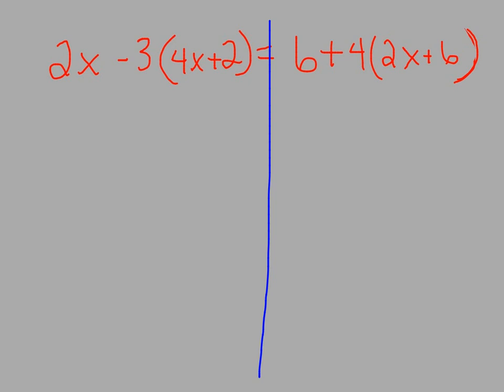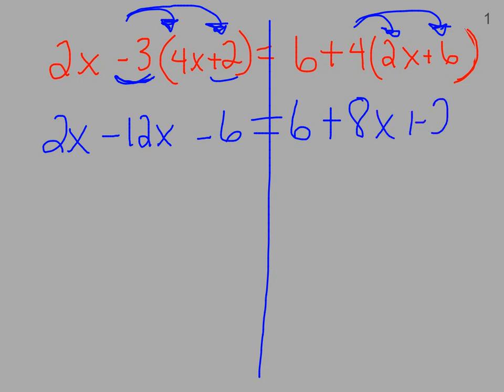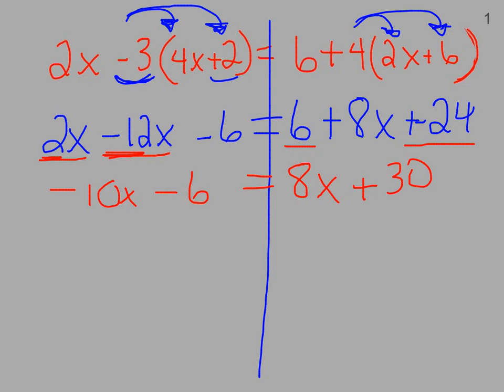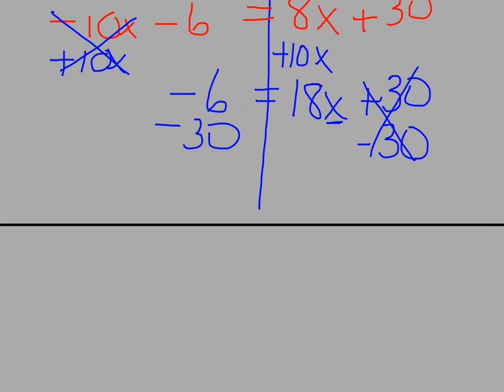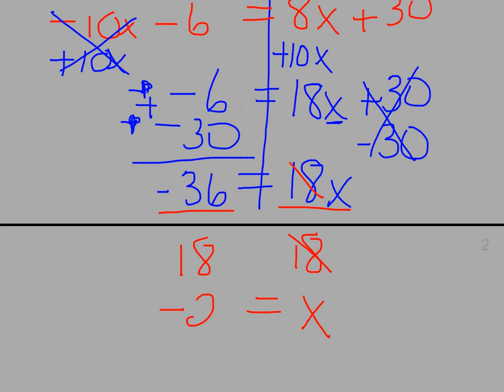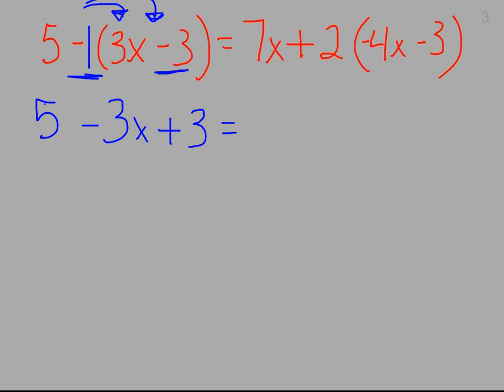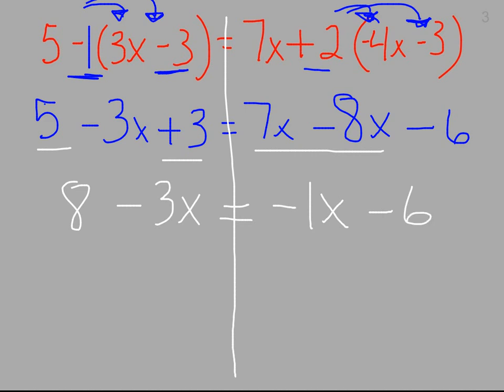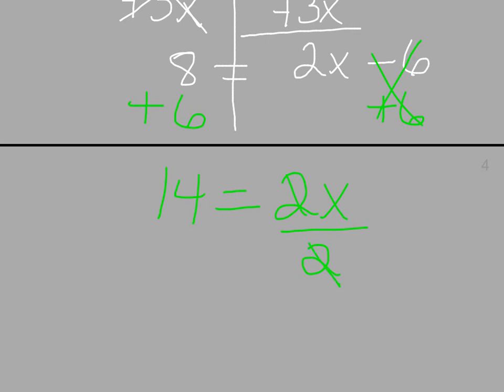Per-Algebra: equations with parentheses